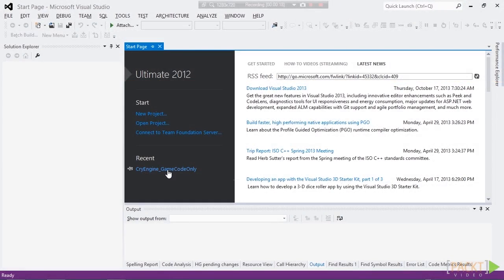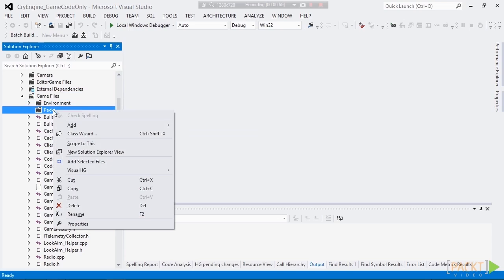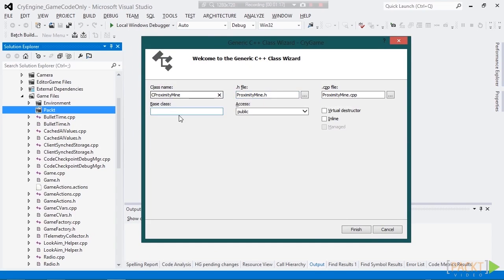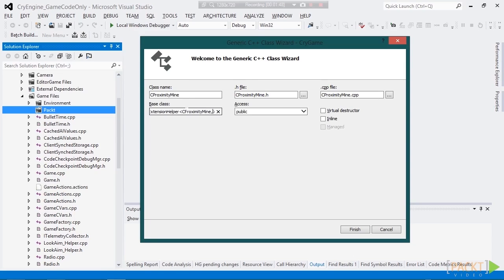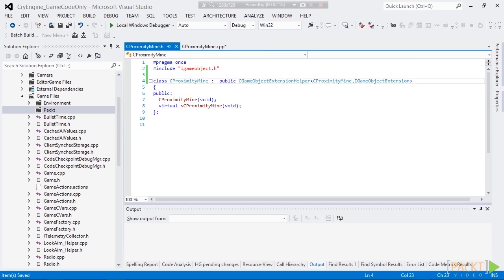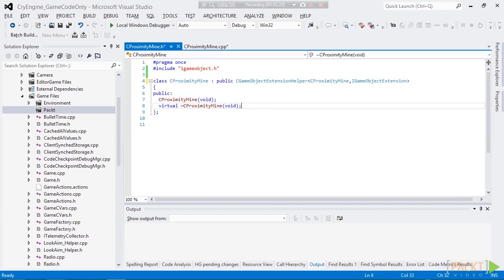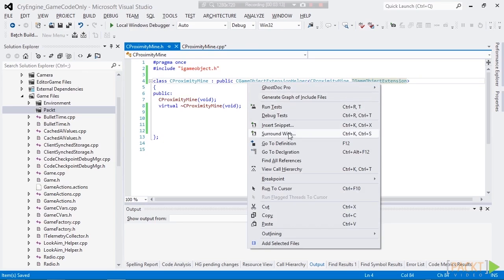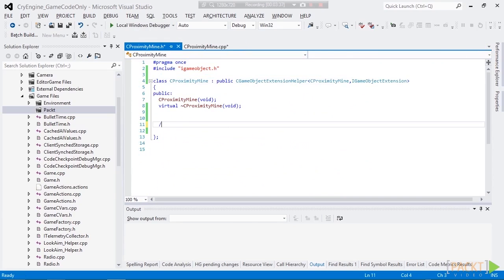10 Creating a New Class